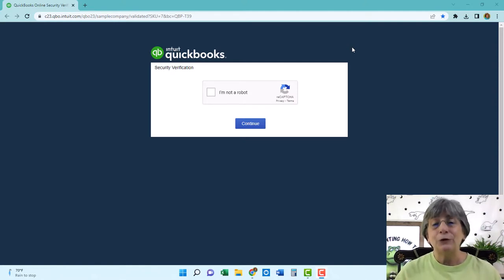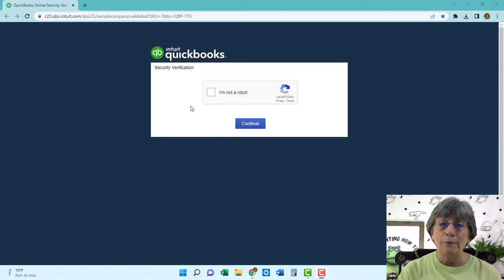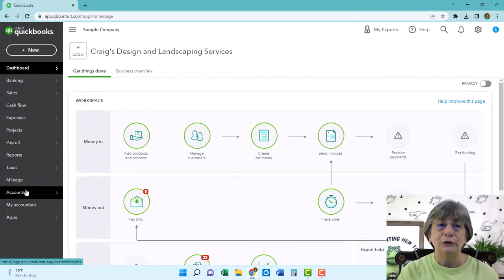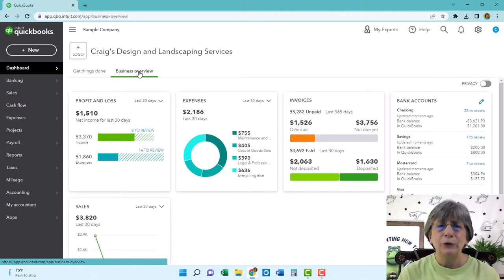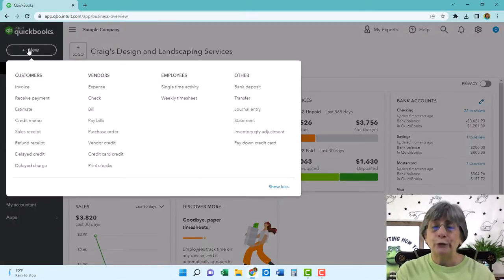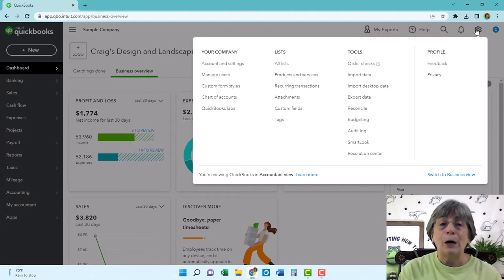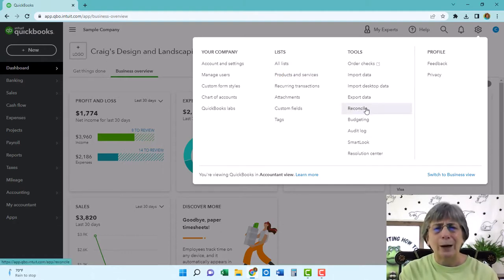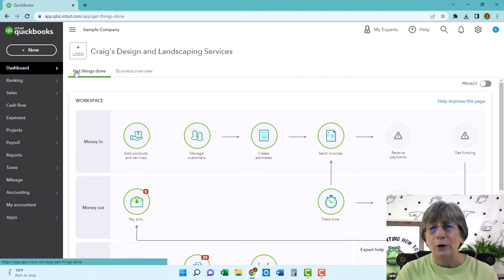QuickBooks How To | #4 Intro to Navigating QBO | Free QuickBooks Online Training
QuickBooks How To | Lesson #4 Intro to Navigating QBO | Free QuickBooks Online Training

🔗 Associated Links